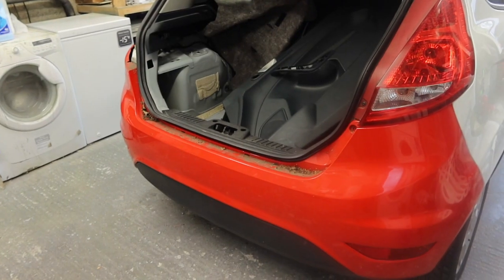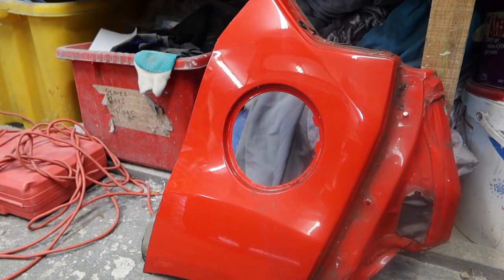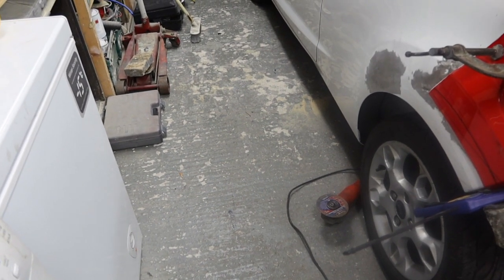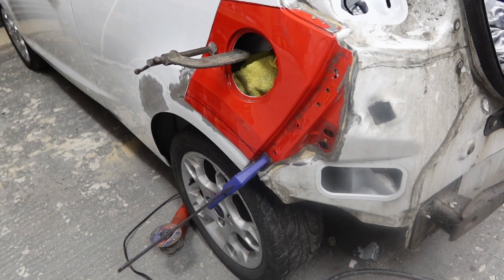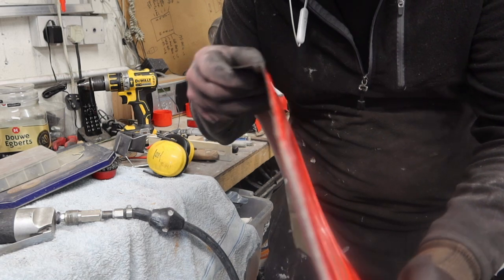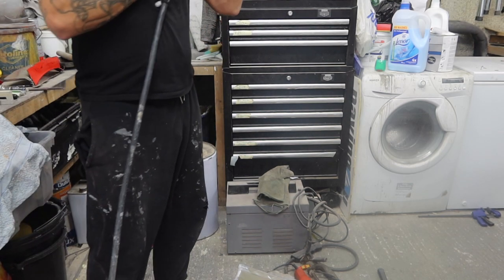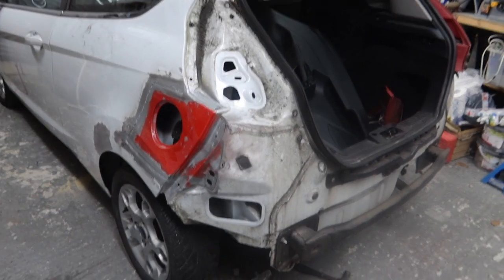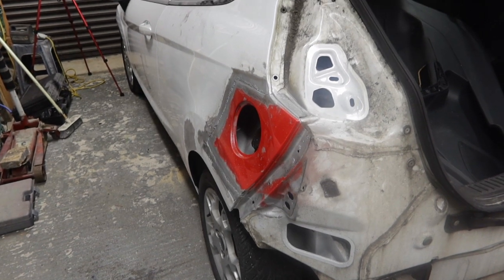Fiesta salvage repair part 3 Body repair ! Cutting up the fiesta !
Hi in this video i start body repair on this fiesta zetec and piece in the rear quarter, good idea to get some rear quarter for it i think, let me know in the comment what you think !!

Music signed with the label : Free To Use Music